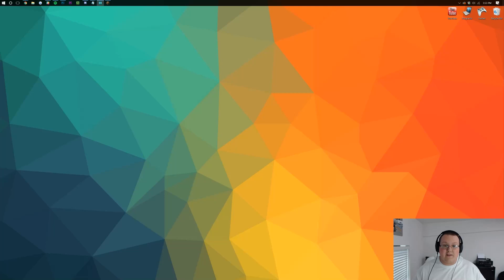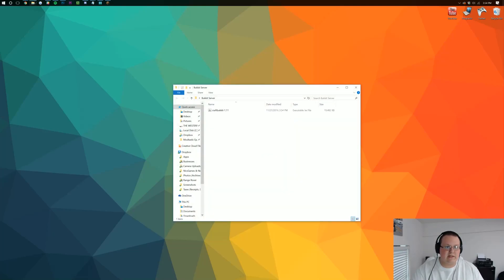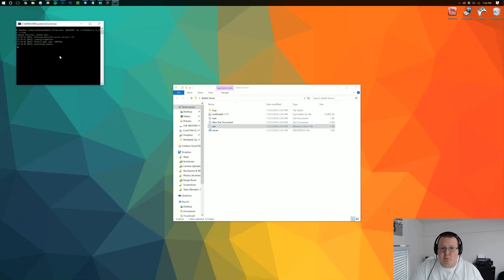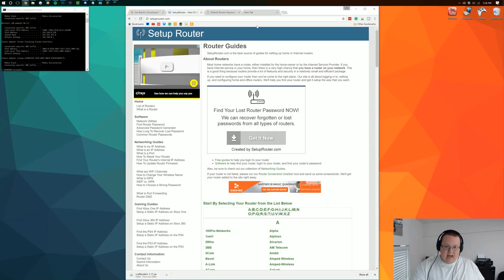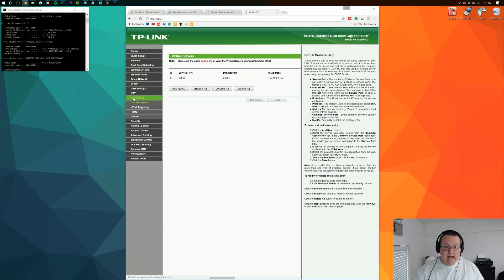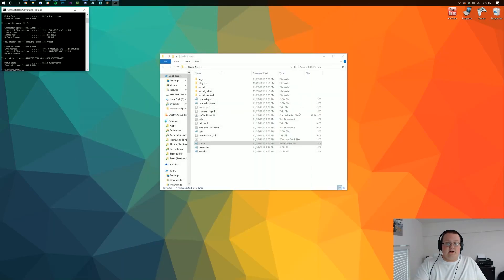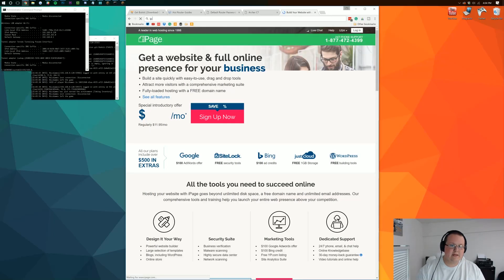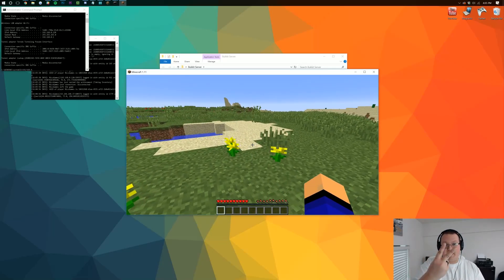How To Start A Bukkit Server In Minecraft 1.11 (How To Get A Server With Plugins In Minecraft 1.11!)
This video will show you how to start a Bukkit server in Minecraft 1.11, so you can get a Minecraft 1.11 server with plugins on it. This is a step-by-step tutorial on getting a 1.11 Bukkit server, and we strived to make the most informative tutorial possible when it comes to getting a 1.11 Bukkit server!

run.bat code:

java -Xmx1024M -jar craftbukkit-1.11.jar -o true
PAUSE

About this video: Learning how to get a Minecraft 1.11 server with plugins can be a challenging thing to figure out on your own. Luckily, we are here to help. In this video, we will teach you how to start a Bukkit server in order for you to get plugins on your Minecraft 1.11 server.

Bukkit is one of the best ways to play plugins on a Minecraft 1.11 server. You cannot play plugins on vanilla Minecraft 1.11 server, and Bukkit is the original server that plugins could be run on.

For example, once you setup your 1.11 Bukkit server, you'll be able to add World Edit, PermissionsEx, and so many more awesome Bukkit plugins into Minecraft 1.11 just by setting up a 1.11 Bukkit server. Bukkit literally unlocks so many options for Minecraft 1.11 servers, so starting a Bukkit 1.11 server is no brainer if you want anything more than vanilla Minecraft 1.11 multiplayer!

Please do remember however that a Bukkit server in Minecraft 1.11 does take a lot of RAM and processing power to run. If you don't have a good computer, running a Bukkit server on your computer isn't for you. Becuase of this, we would recommend getting a 24 hour server from Apex Minecraft Hosting, They have incredible servers for a great price.

If this video did help you learn how to setup a server with plugins in Minecraft 1.11, please give it a thumbs up and subscribe to the channel if you haven't already. It really helps us out, and it means a lot.

We will try our best to help you out and solve your problem.